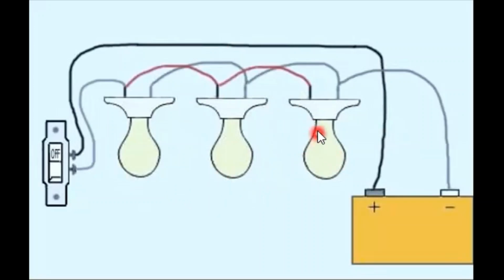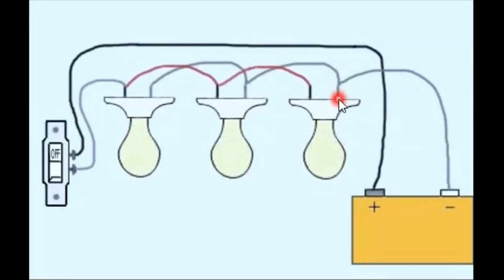How to do Electrical Wiring in home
In this video, you will learn about the basic parallel wiring concept presented in your homes.